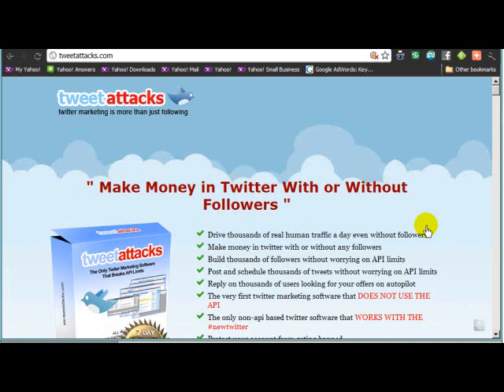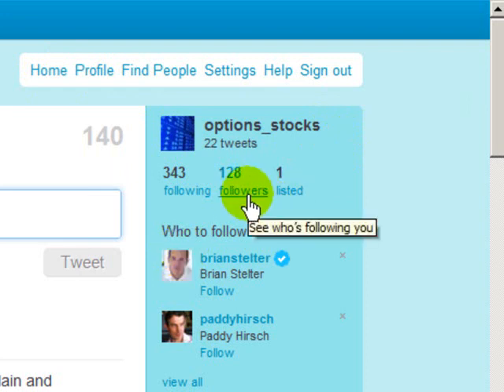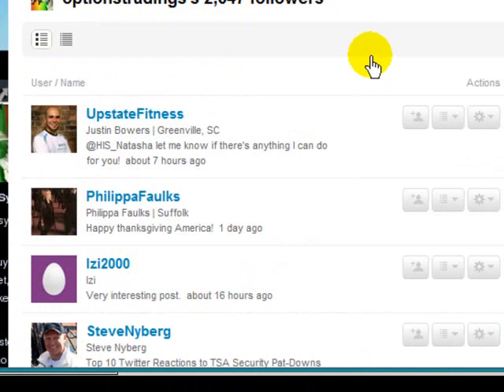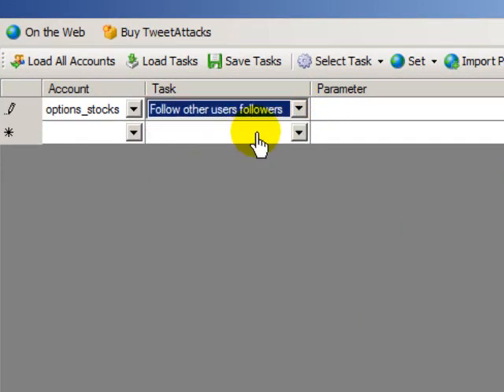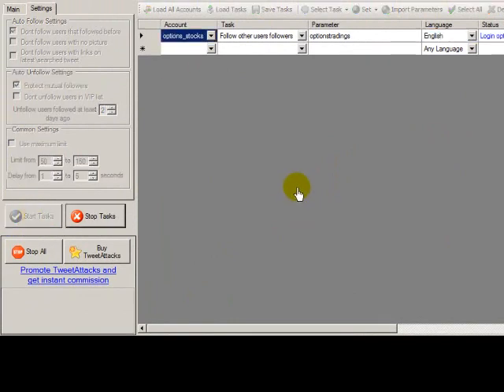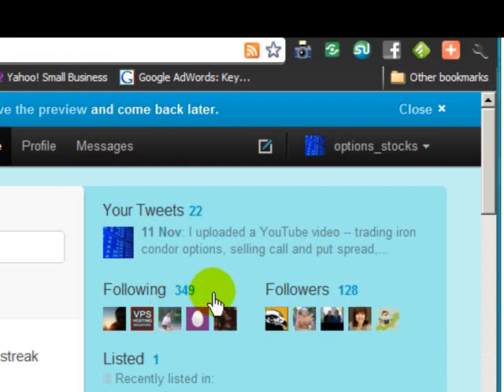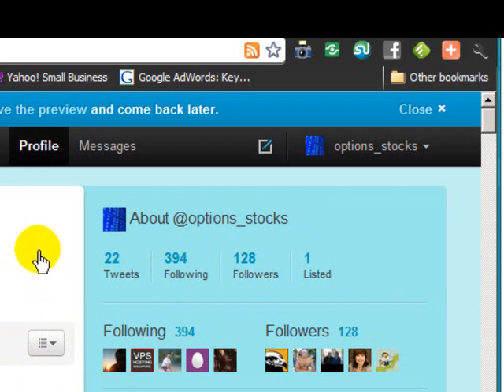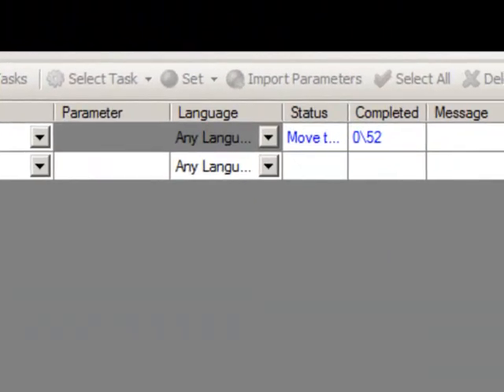twitter auto follow and auto unfollow software macro tool - tweetattacks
tutorial how to use free version of tweetattacks to auto manage twitter followers and followings. Automate your work